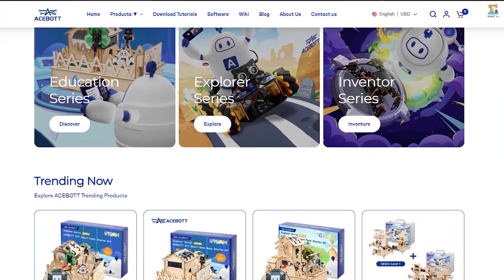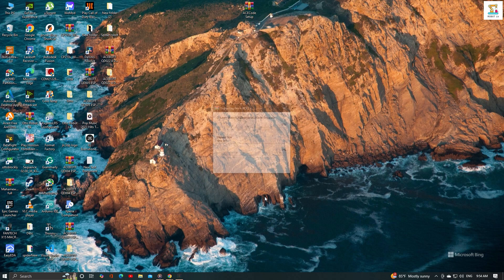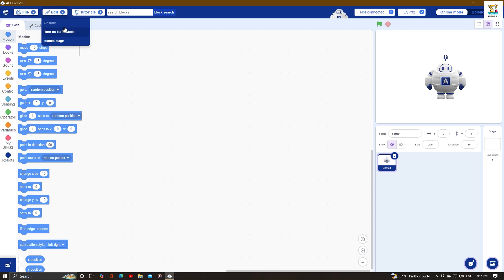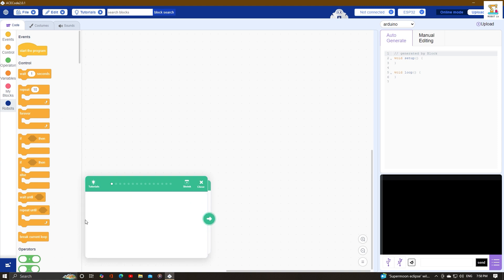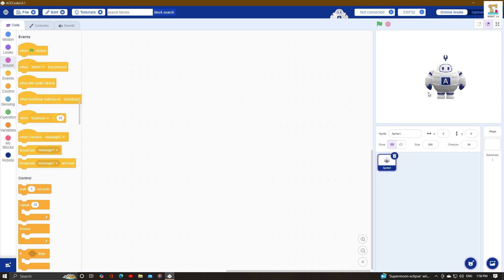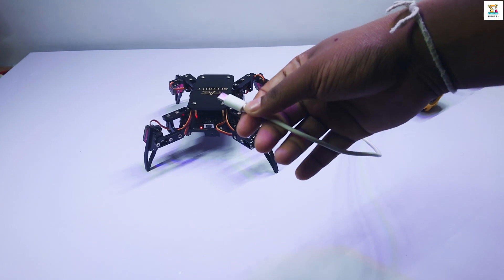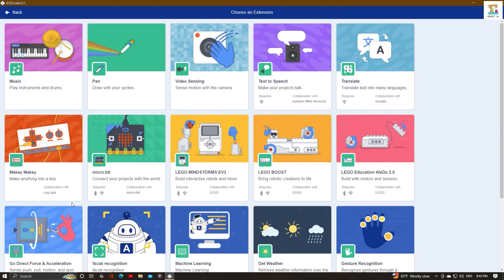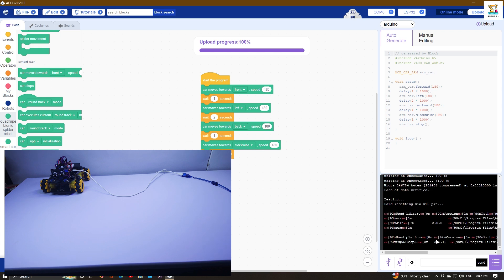Best Software For Beginners To Learn Programming & Robotics | ACECode | Robot Lk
🔰Hi Friends,

ACECode is a graphical programming tool that allows users to program by dragging blocks without having to master complex programming languages. ACECode covers all the functions of Scratch and adds a robot control module, which allows users to design their own robot works using graphical programming, reducing the difficulty of robot programming and development.

📌The link to purchase
◻ACEBOTT Quadruped Bionic Spider Robot.

📌Aliexpress Link
◻ACEBOTT Smart Robot Car Kit
◻ Acebott Robot Arm

🔰Thank You Very Much Guys, Good Luck!